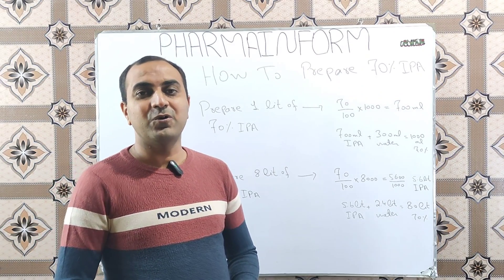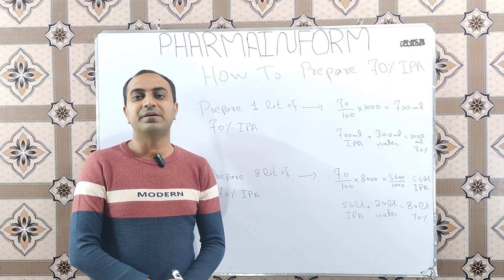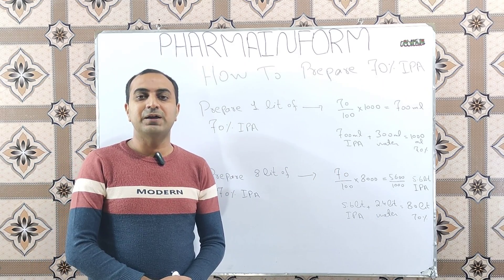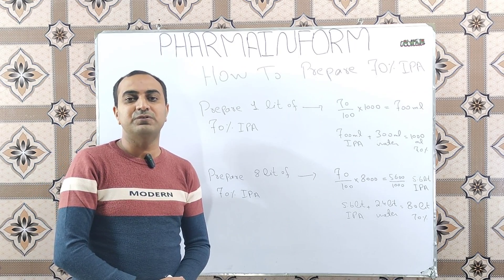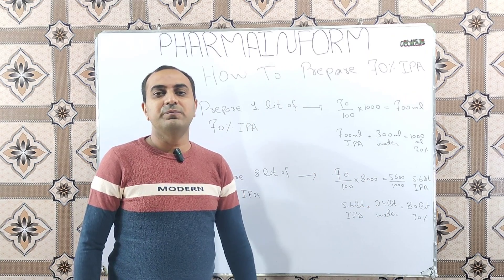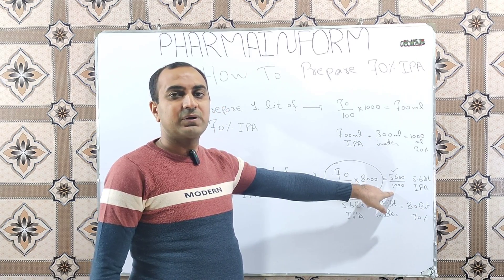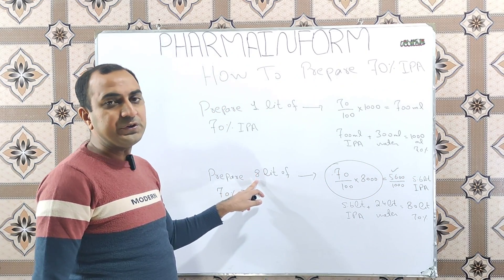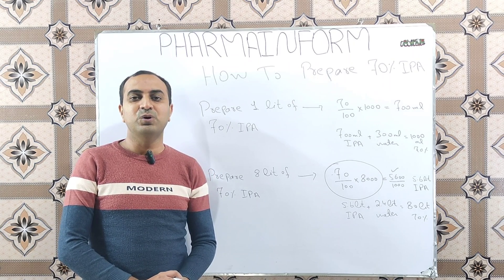How To Prepare 70% IPA | How To Prepare Disinfectant Solution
IPA or Isopropyl alcohol is used in pharma for sanitization of equipment.The 70% IPA is more effective to kill microbes as compared to 100% IPA.In this video you will learn how to prepare a specific quantity of 70% IPA solution.A short trick is shared in this video to prepare 70% IPA solution.